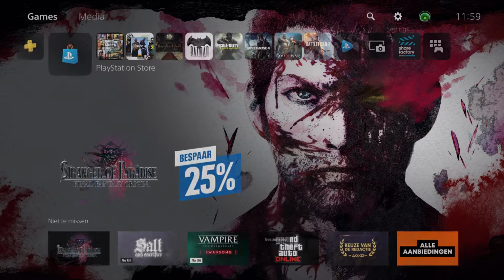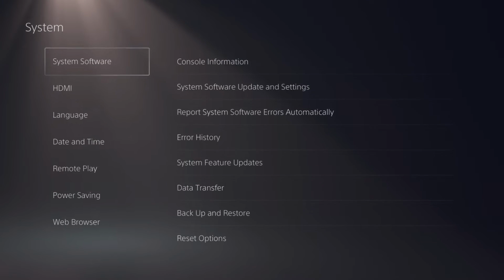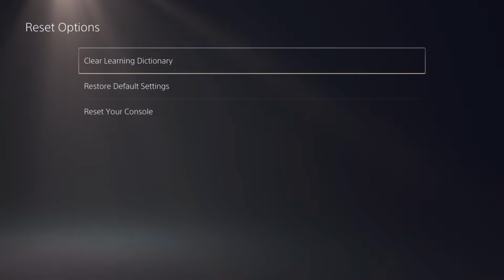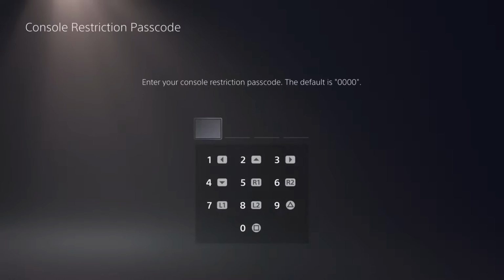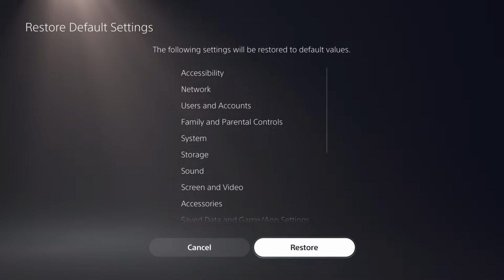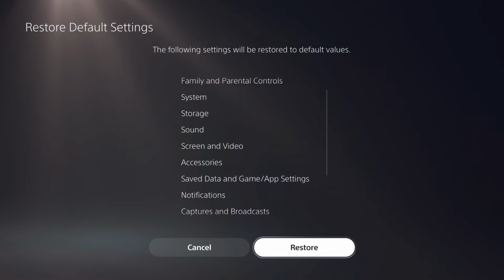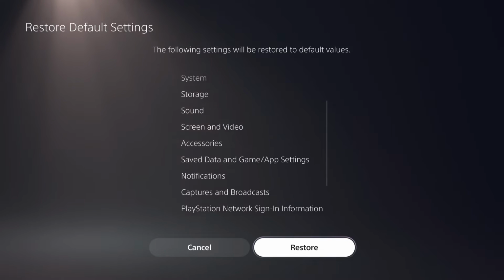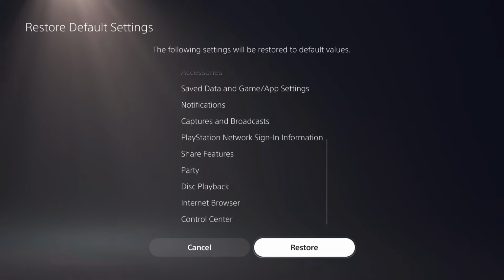PS5 How to DEBUG Settings!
LAN Cable/Ethernet Cable:

WiFi Range Extender

PS5 Headset PULSE 3D

PS5 Controller